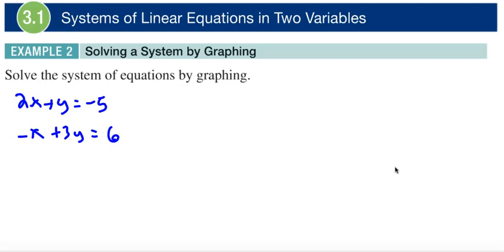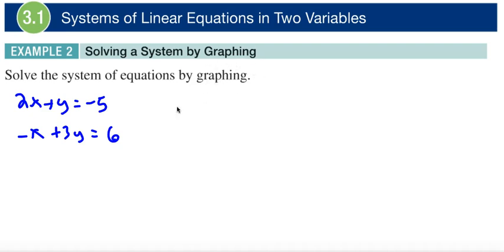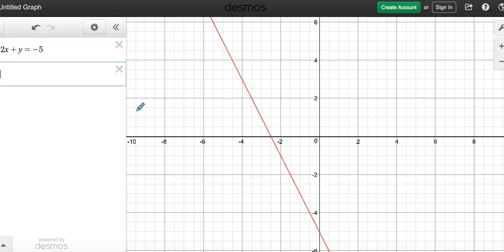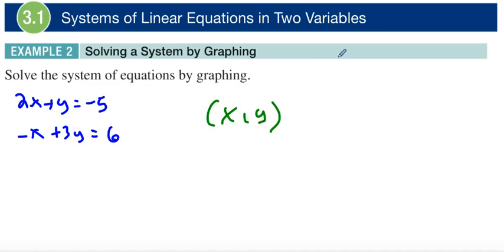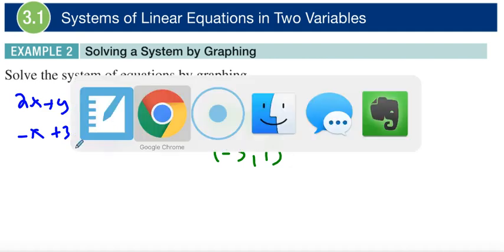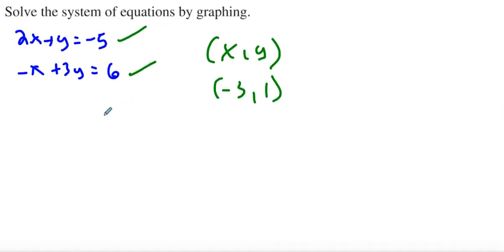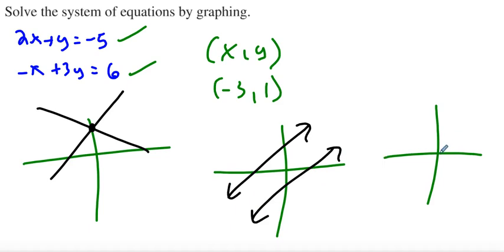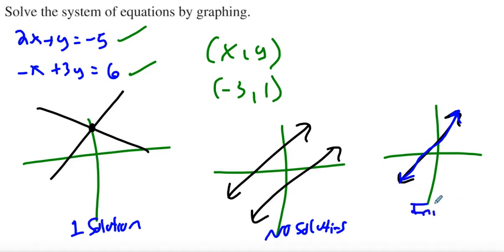3.1 Example 2 Solving a System by Graphing